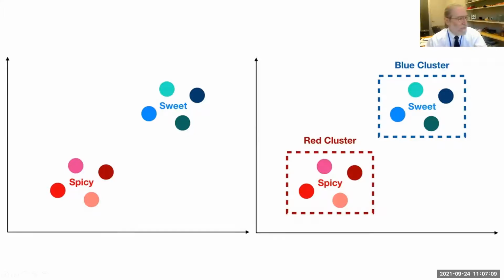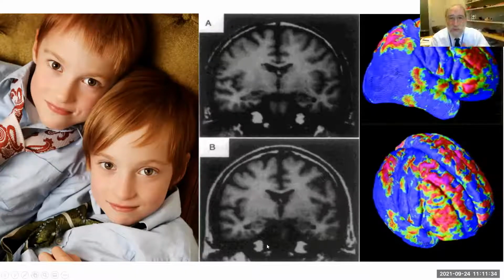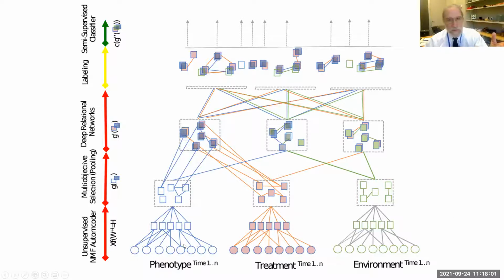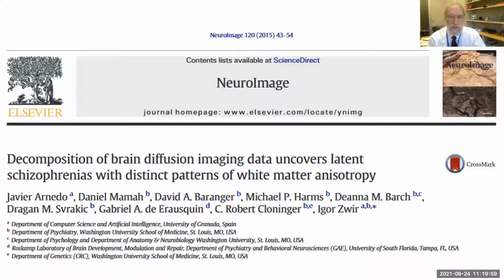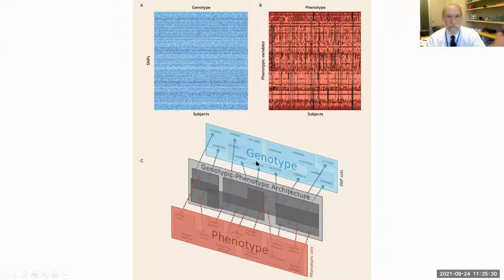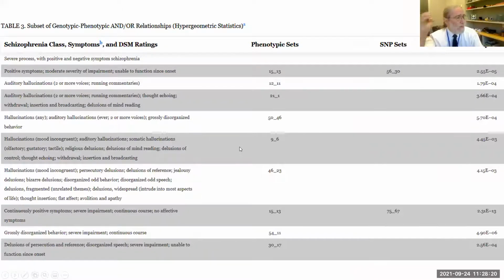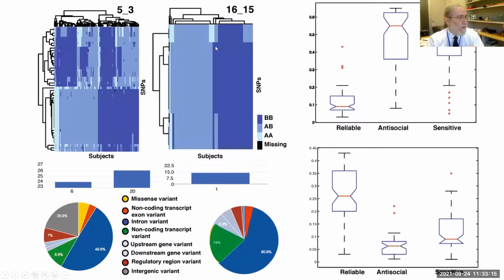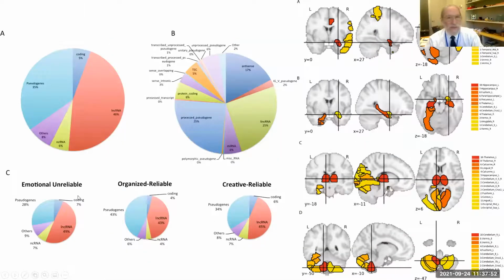MATRIX AI Consortium Fall Seminar Series '21 Dr. Gabriel de Erausquin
Use of deep learning strategies to account for biological complexity and the genetics of neuropsychiatric disease